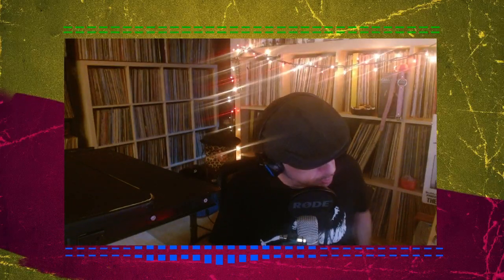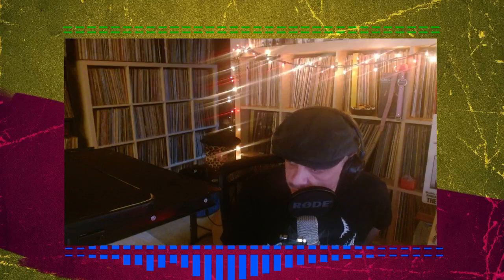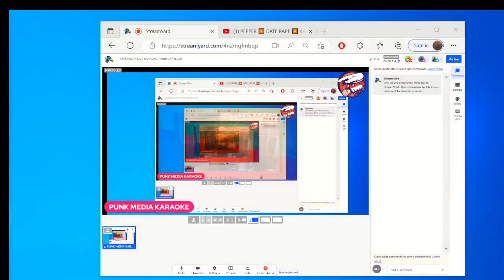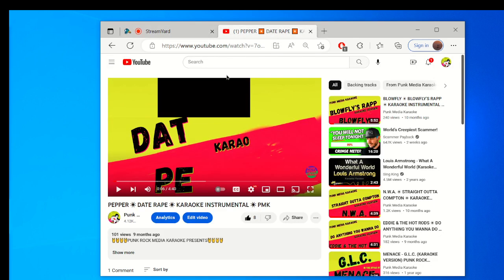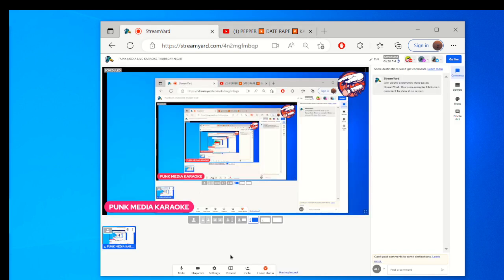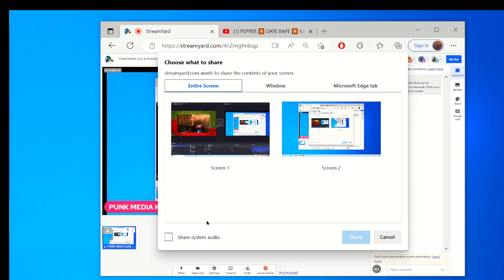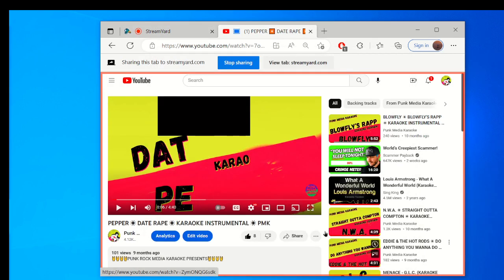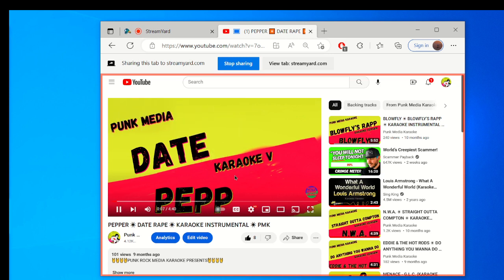SHARING YOUR SCREEN ON STREAMYARD TO SING KARAOKE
Hi,

This a quick tutorial to share a screen and sing karaoke on streamyard streams.

Streamyard's link